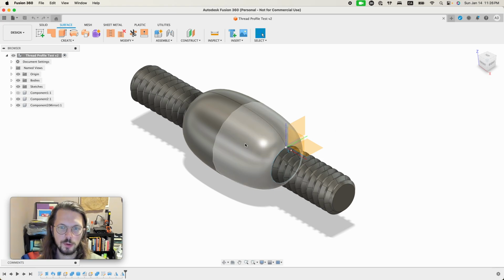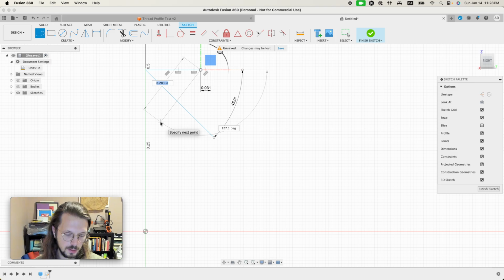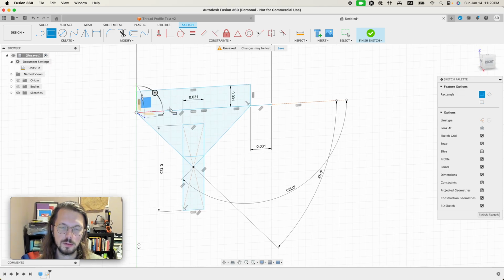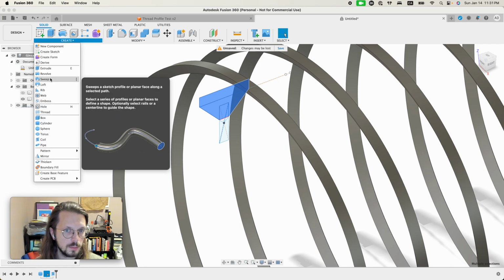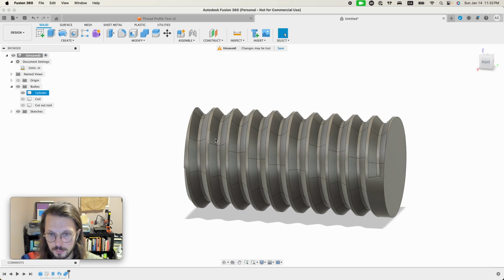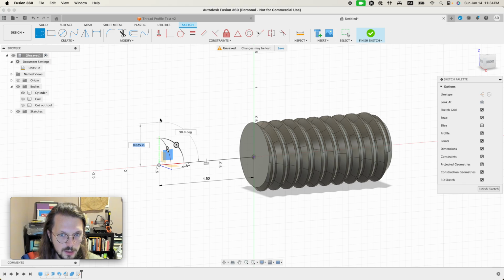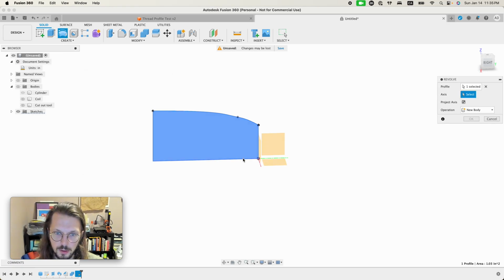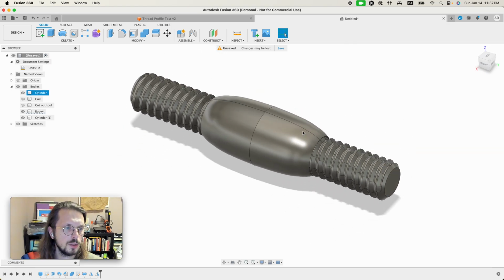Custom thread design in Fusion 360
Using sweep function to cut a custom thread shape along a coil to create a custom thread.